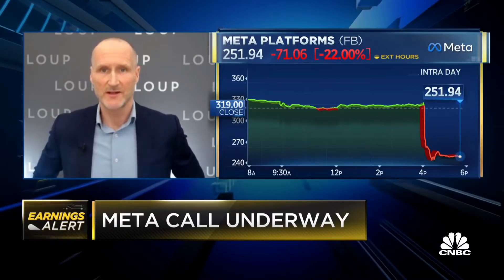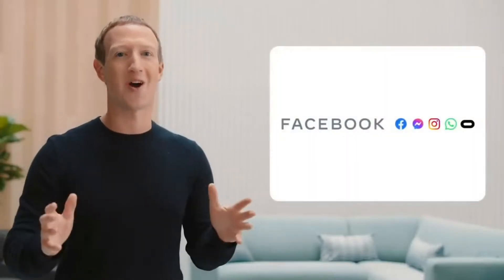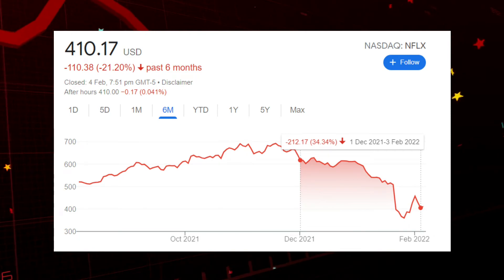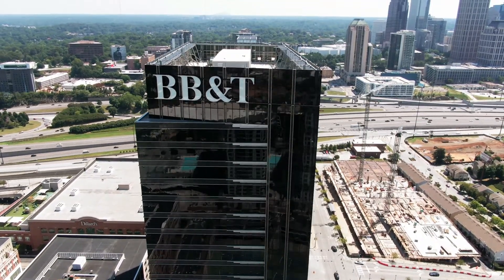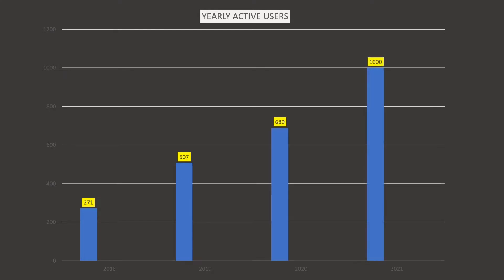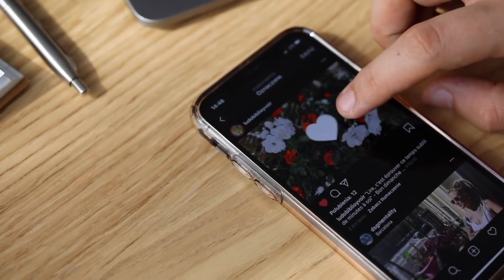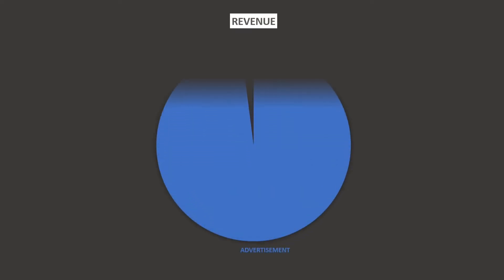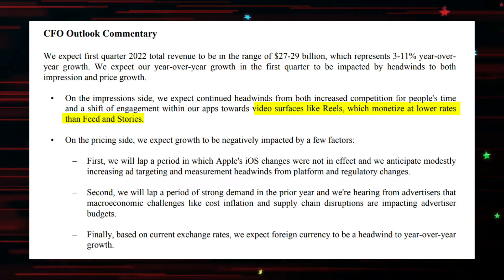TikTok VS Meta ? | Will Instagram And Facebook Survive Against TikTok? | business case study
Few days back Mark Zuckerberg’s company Meta shares fell around 25% and wiped 230 billion dollar’s from its market capitalization because of poor Q4 report which created a nightmare for the investors and the biggest one day fall in a stock that too stocks like meta fall made a history in United States stock market. This sudden fall of meta shares was due to its Chinese competitor non other than “Tik-Tok”, by its sudden growth and adaptation by young people made TikTok unbeatable in the short video format in the form of reel . So why is TikTok growing at this intense pace and grabbing the share of meta in facebook and Instagram, the main key reason is the fall of MAU – Monthly Active Users as investors of meta expected the MAU to be 1.95 billion which stand out at 1.93 billion and therefore made investors upset and then the fall continued